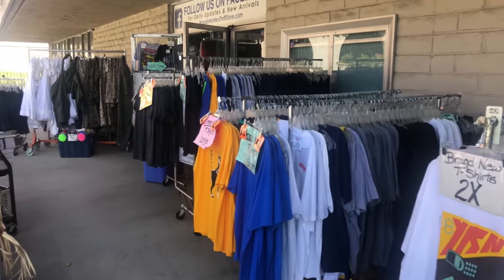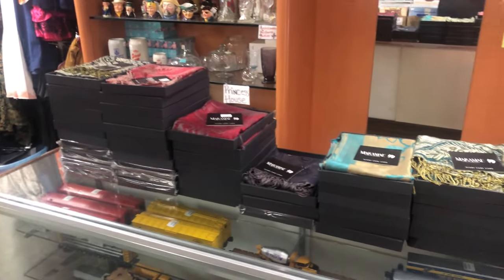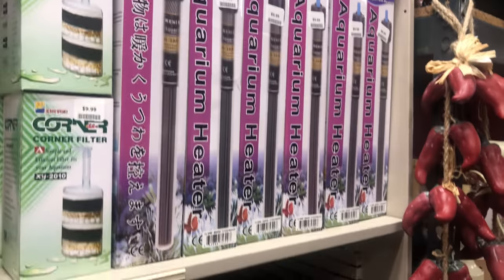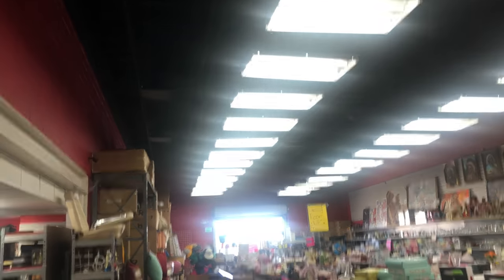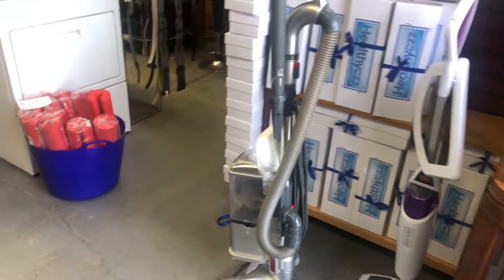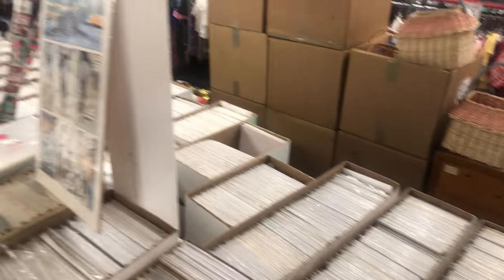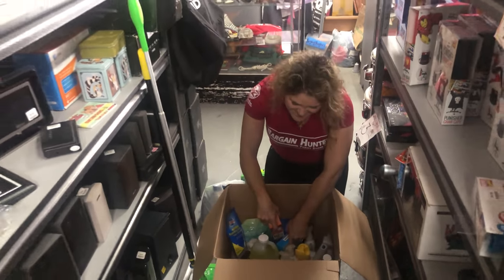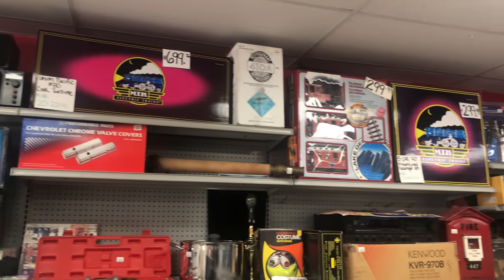Storage Wars Store Tour Bargain Hunters Thrift GIVEAWAY Auction Life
You guys have been asking for it so here is a updated store tour for 2020 ! We are waiting for some new equipment to arrive and will have a 20 prize giveaway coming up next week.

This video also has a give away and the winner will be announced on here within 48 hours.